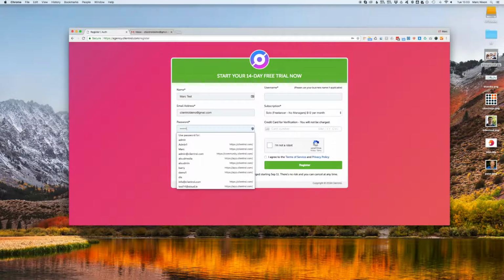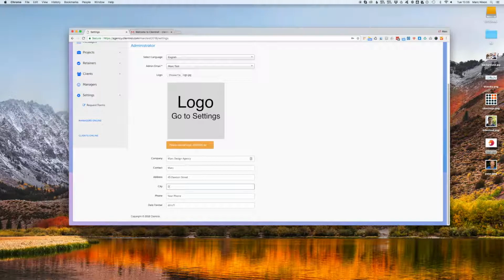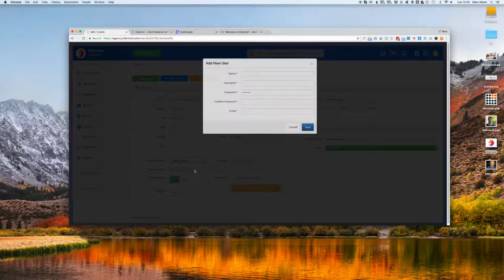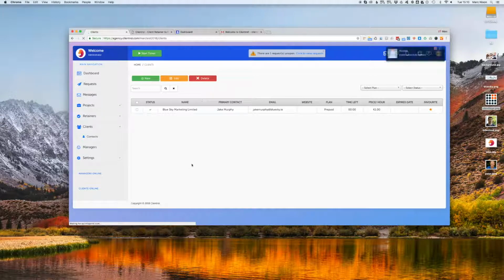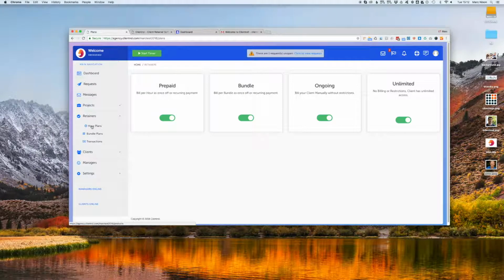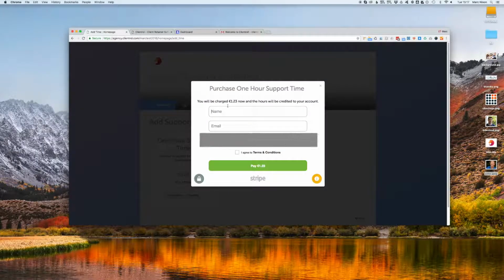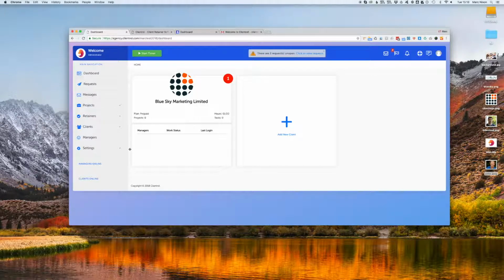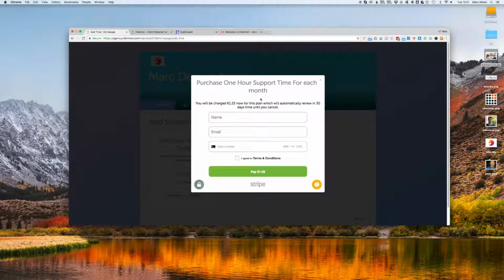Getting Started with Clientrol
A quick guide to show you how to get up and running with Clientrol.